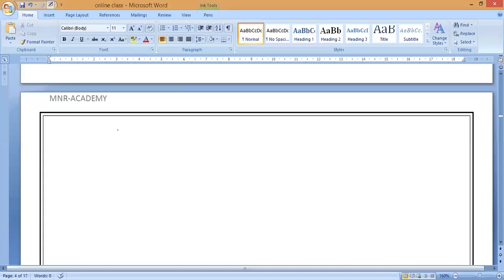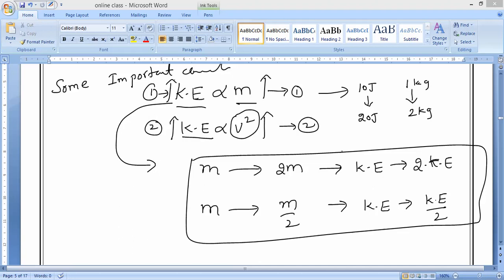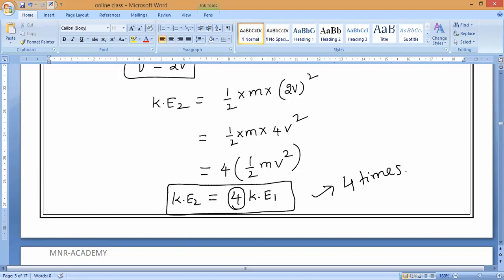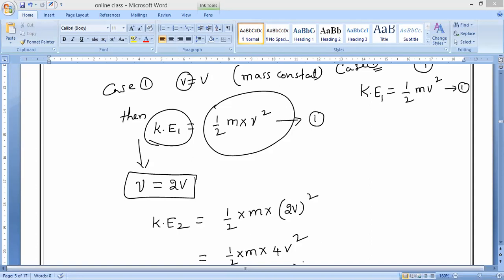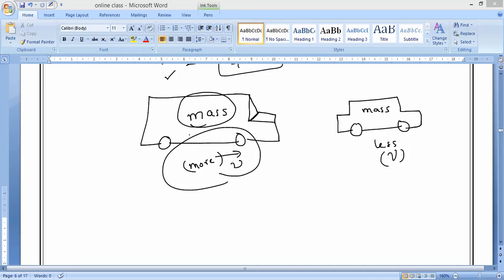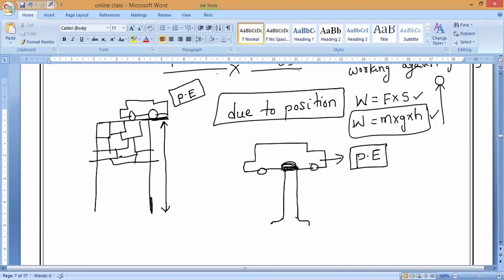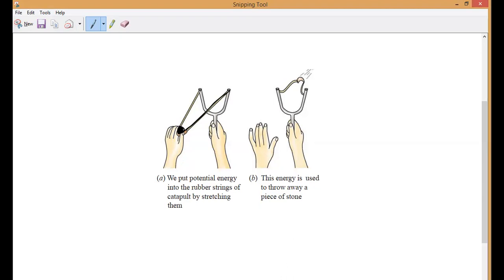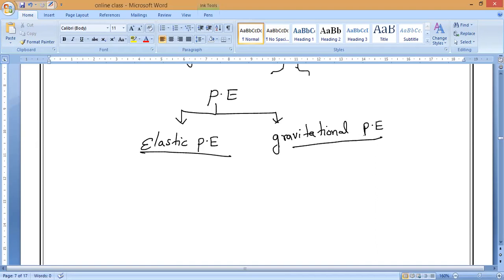Important Conclusions of Kinetic Energy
@mnracademy if the mass of a body is doubled, its kinetic energy also gets doubled and if the mass of a body is halved, its kinetic energy also gets halved .